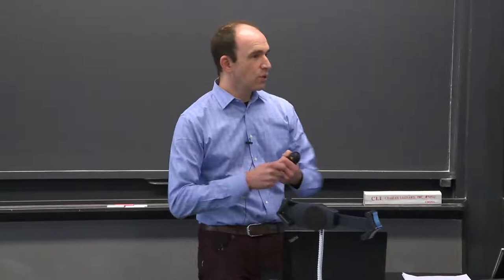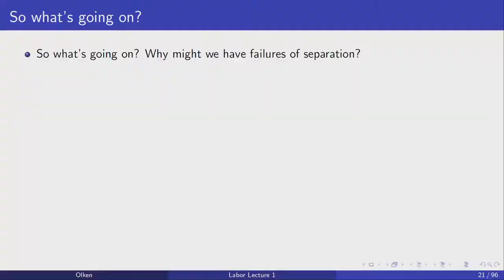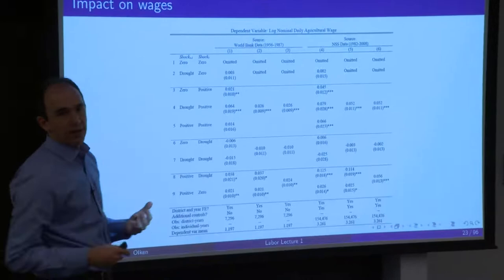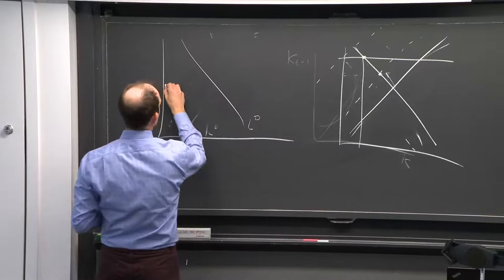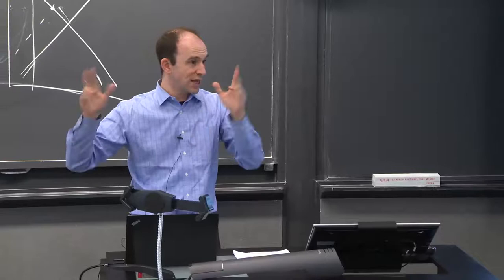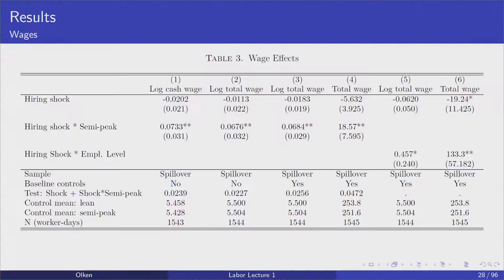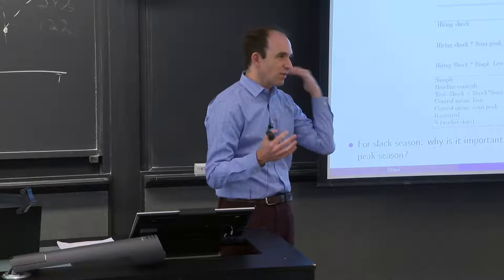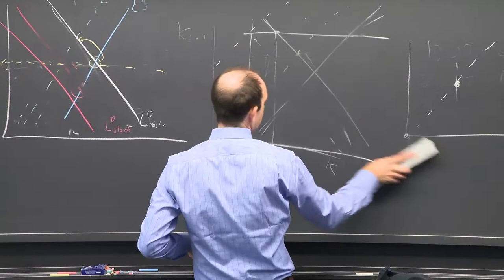Lecture 22: Labor (Part 2)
MIT 14.771 Development Economics, Fall 2021
Instructor: Ben Olken

Continues discussion of labor, with this lecture focusing on empirical papers covering rural labor supply.

Speakers: Ben Olken